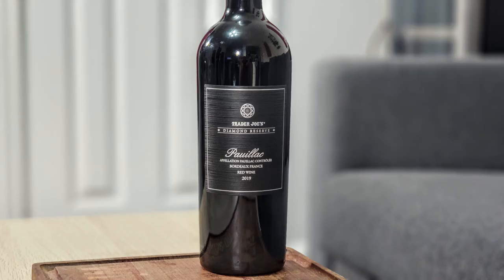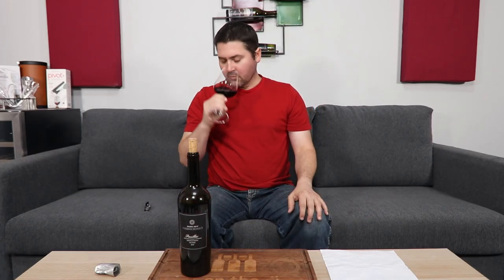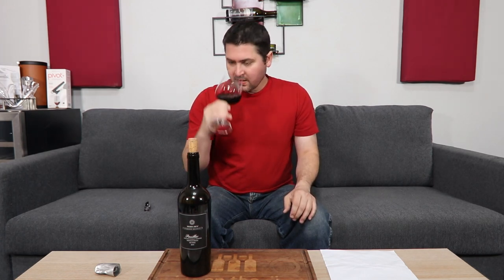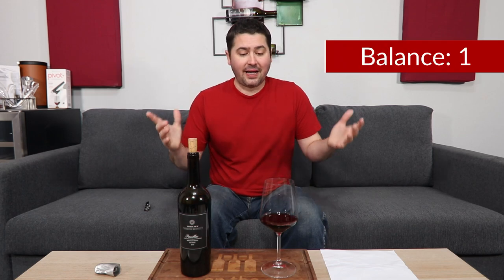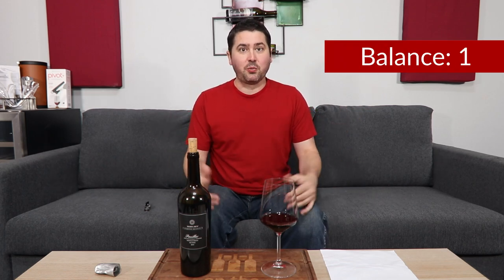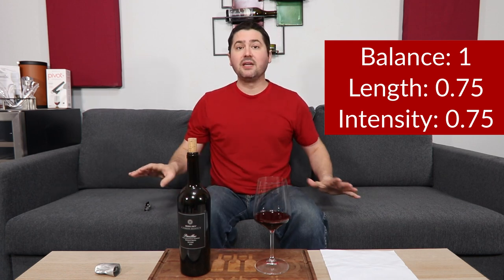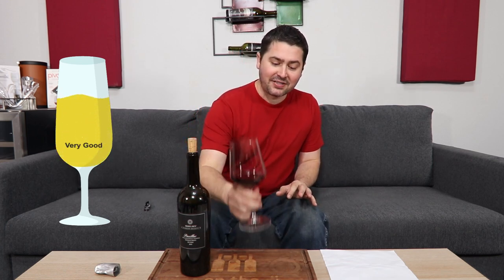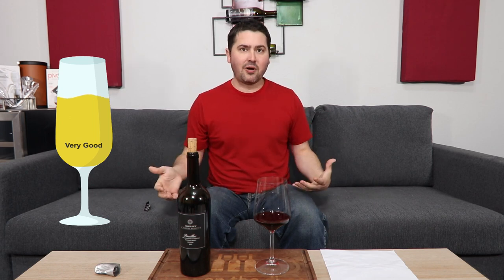2019 Trader Joe's Diamond Reserve Pauillac Wine Review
I was around my local Trader Joe's the other day and decided to drop by the wine aisle to see if they had anything noteworthy to try. I'm glad I did, because I was able to scoop up a bottle of their 2019 Diamond Reserve Pauillac. Let's take a look at this wine.

►Vintage: 2019
►Varietal: Cabernet Sauvignon, Merlot
►Region: Bordeaux, France
►ABV: 13%
►Price: $20